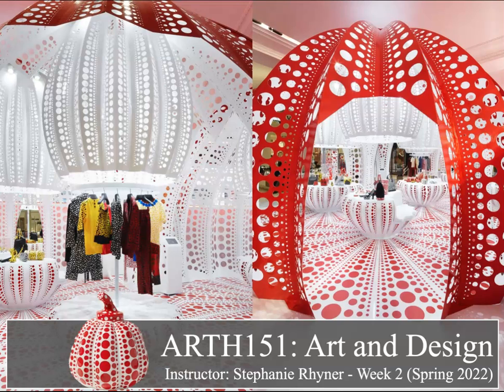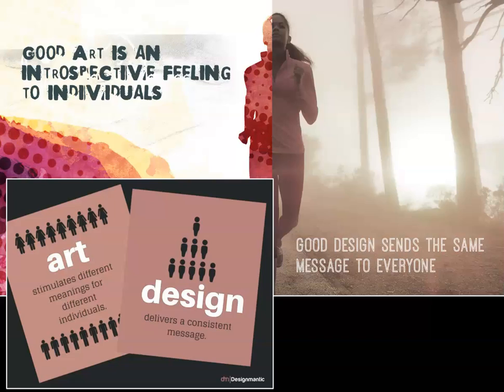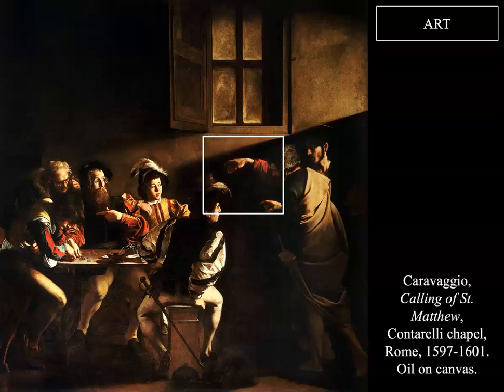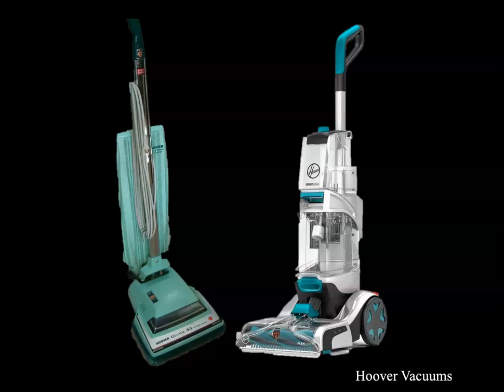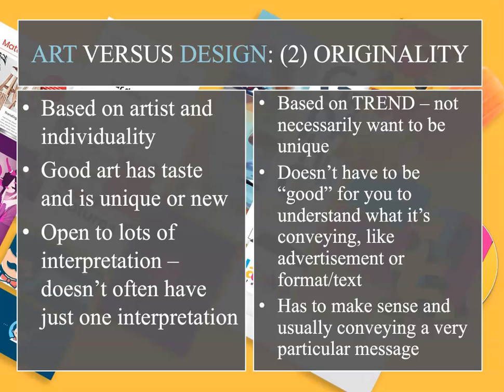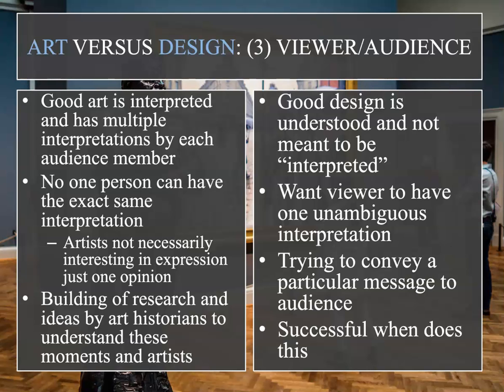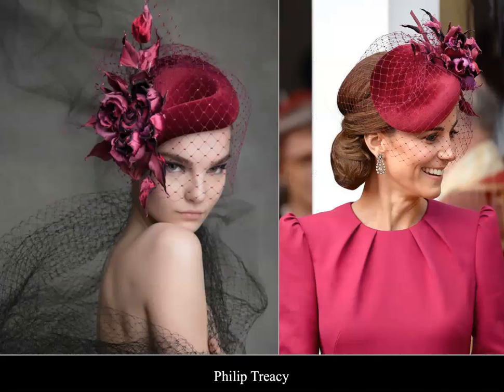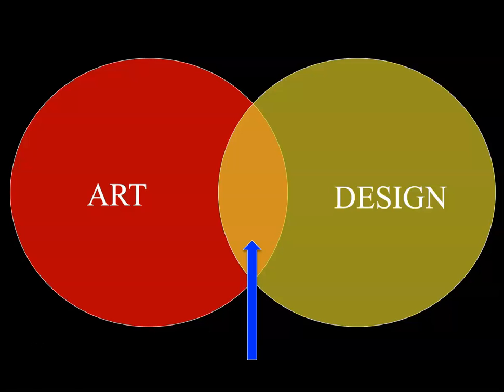ARTH151: Week 2 Lecture Spring 2022